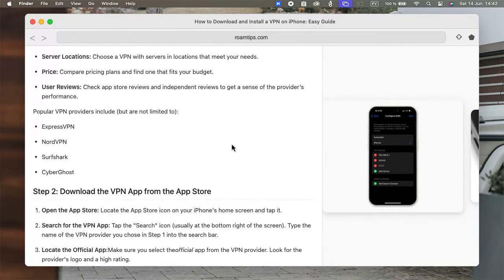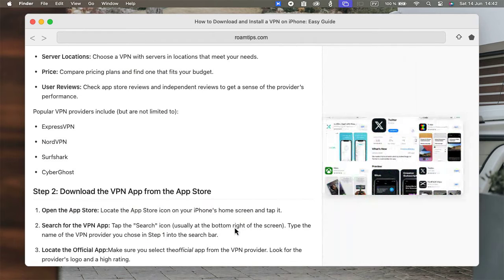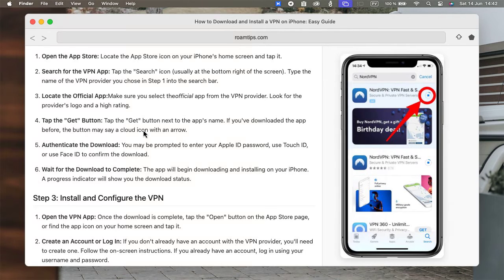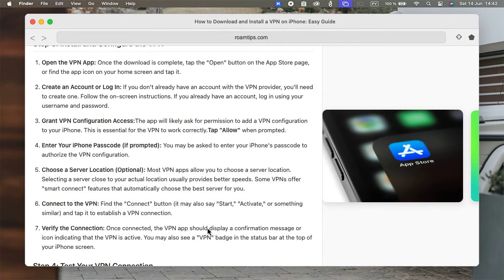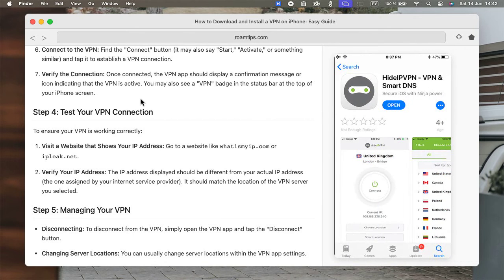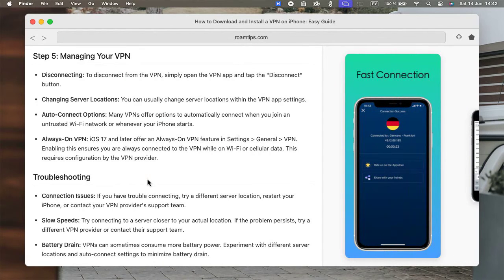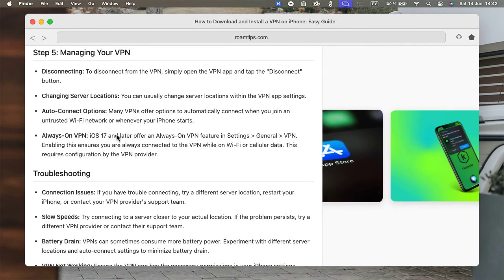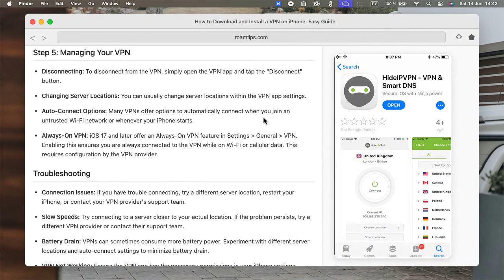How to Download and Install a VPN on iPhone Easy Guide